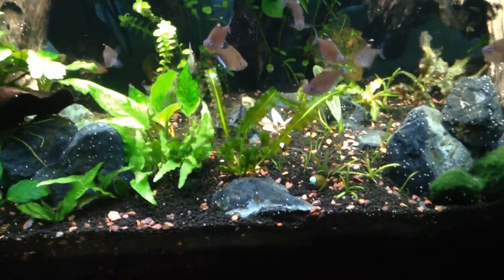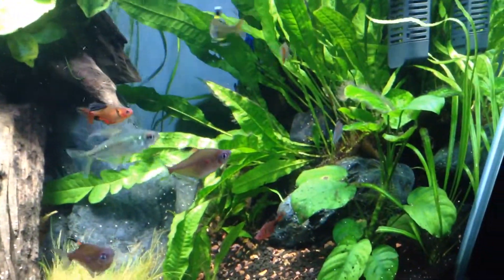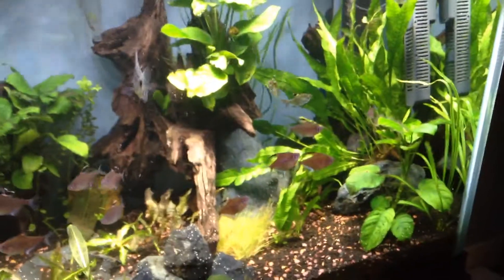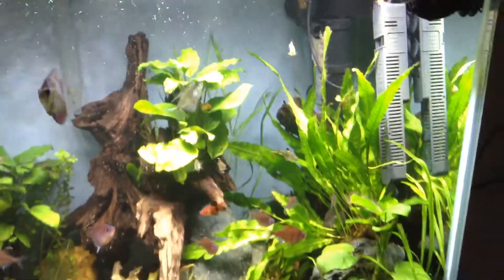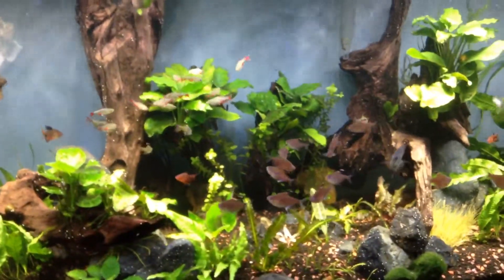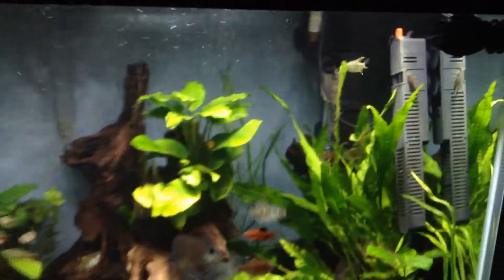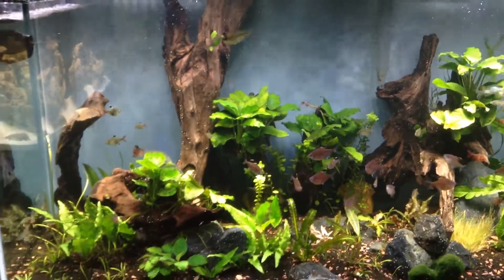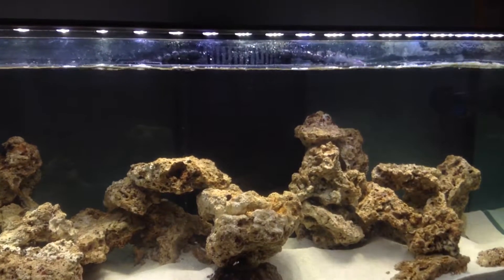Closer Look at the Hammer Leaf Plant | Green Spot Algae | 2015 Freshwater Tank Goals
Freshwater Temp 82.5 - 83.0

Freshwater pH 6.54

Aponogeton Boivinianus "Hammer Leaf" Plant